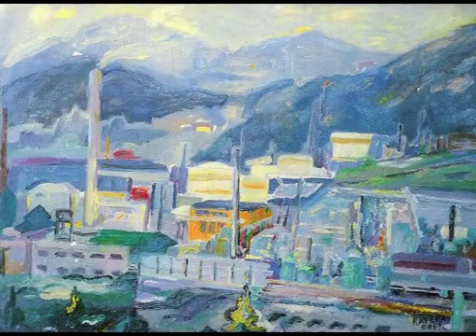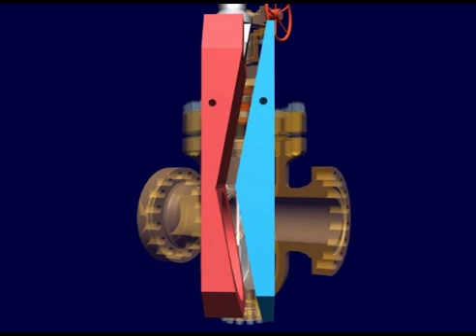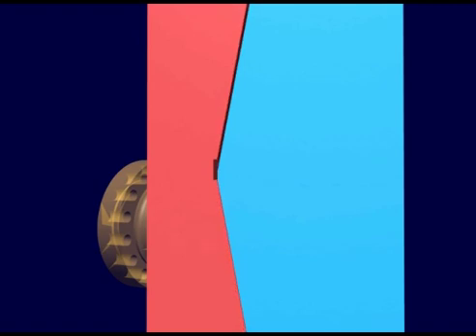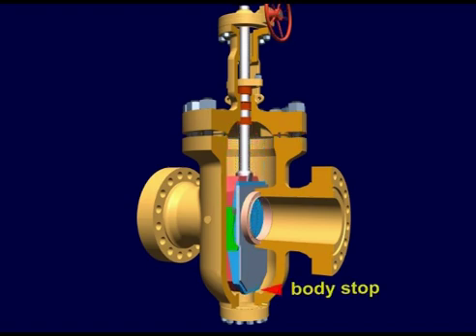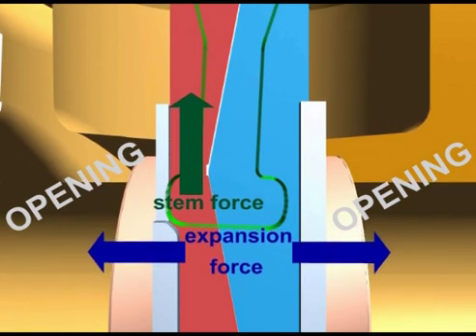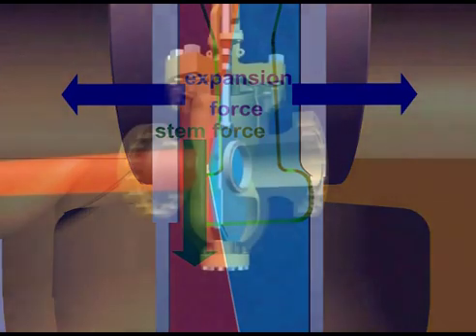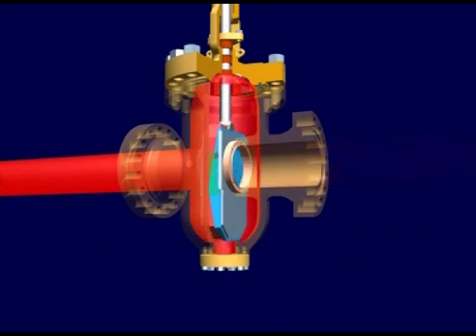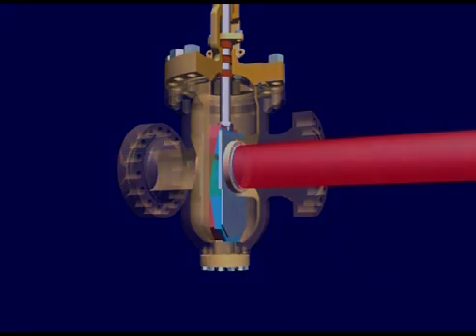Orion Through Conduit Expanding Gate Valve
This video explains the principle of operation for Orion's expanding gate valve.